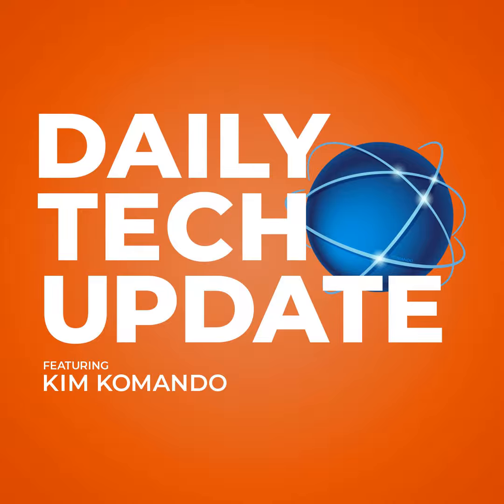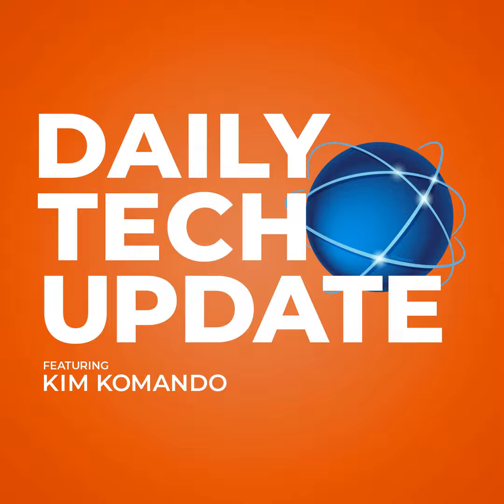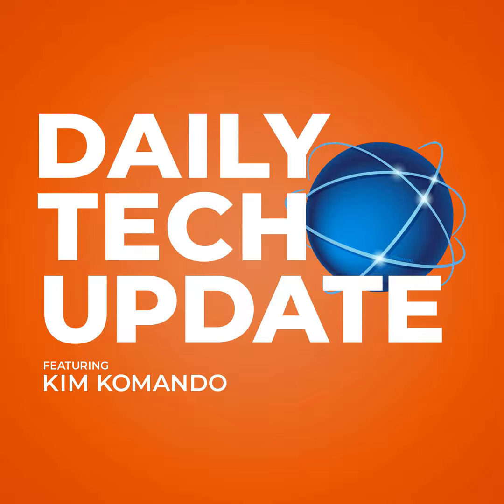Should you get Apple's iOS 18 and AI?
Apple’s newest feature is here — just don’t expect too much yet. But if you’re patient, it might just surprise you.